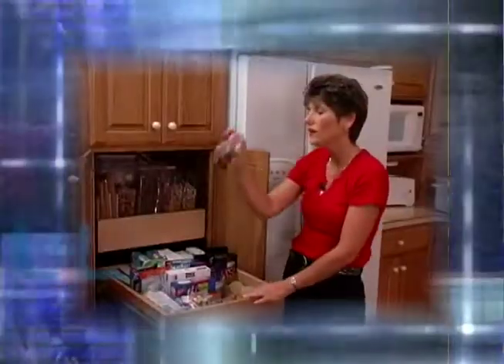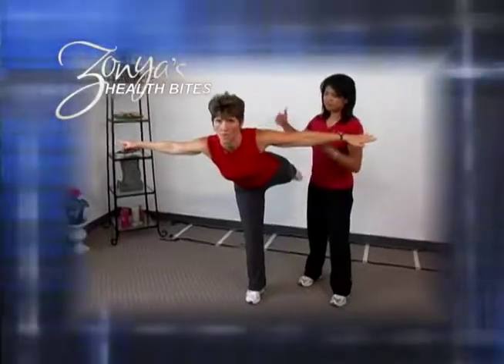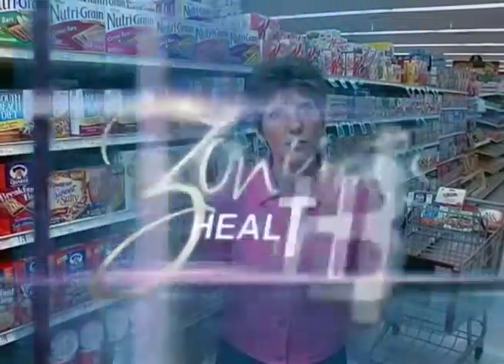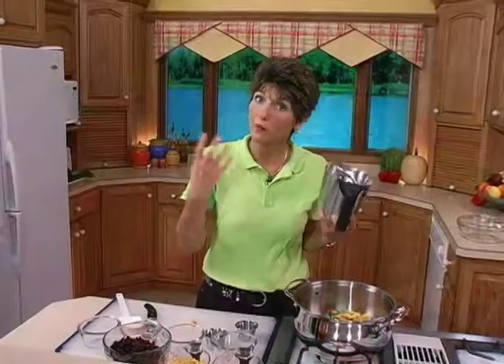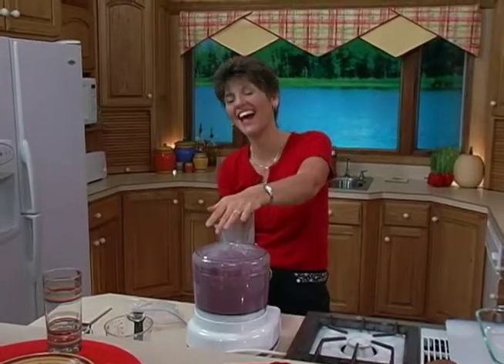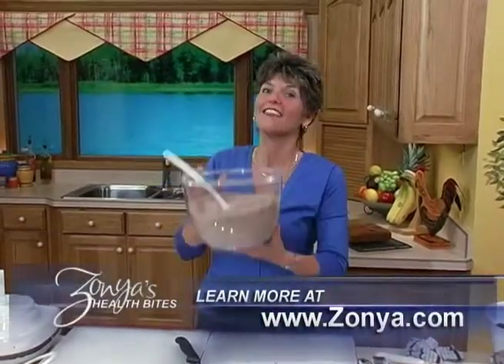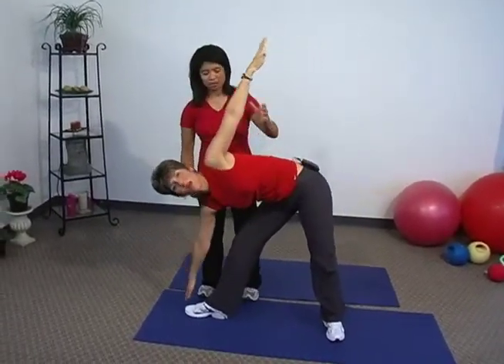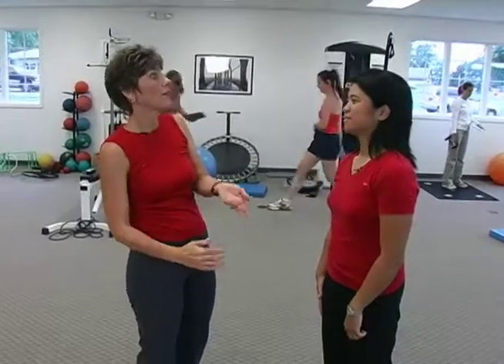Zonya's Health Bites TV series on PBS Trailer